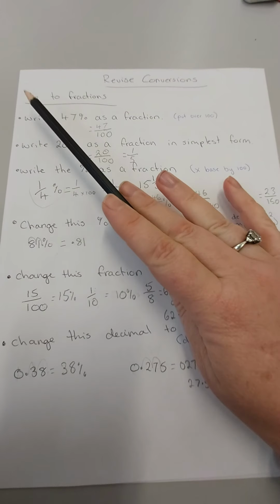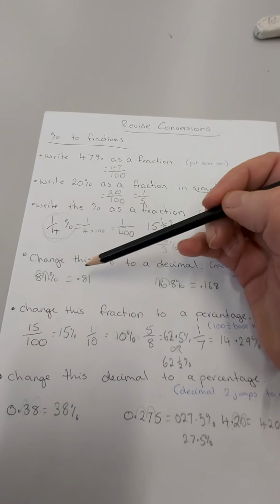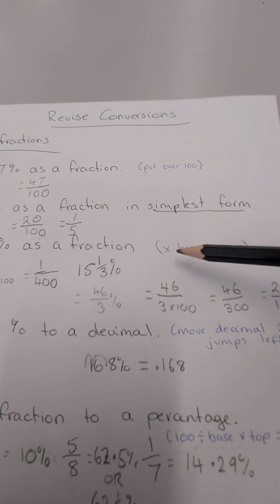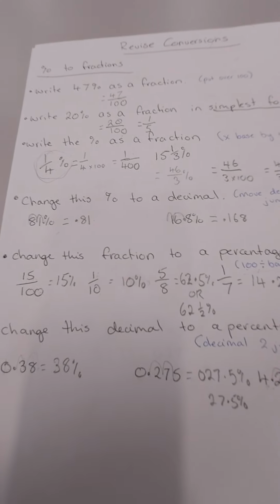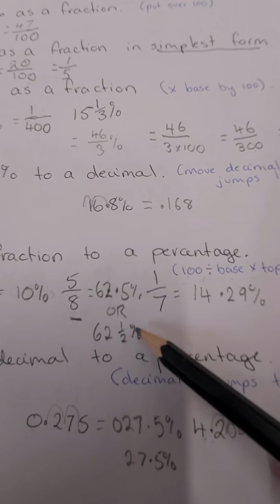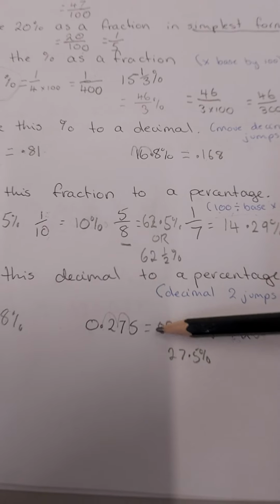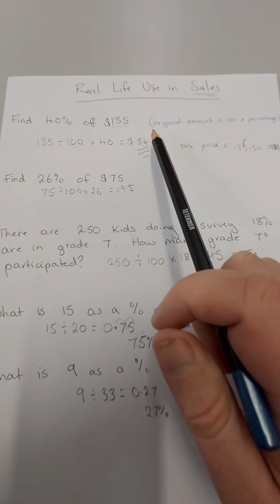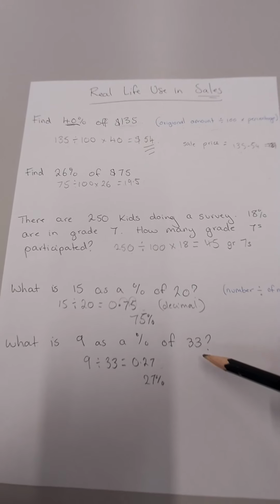Revising fractions, decimals, percentage.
7 maths week 9/10